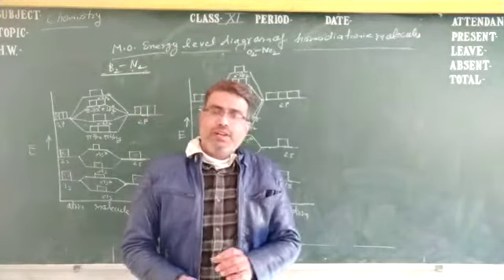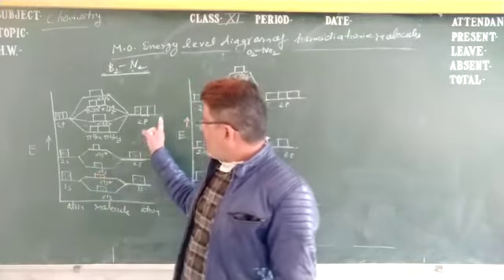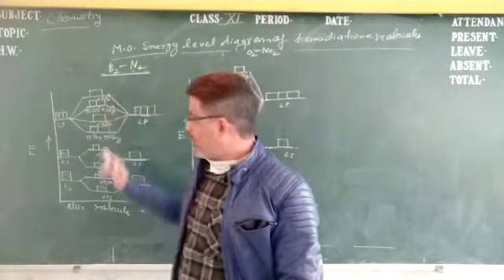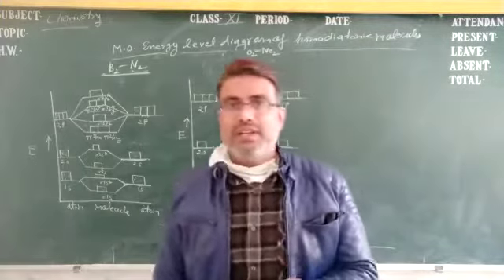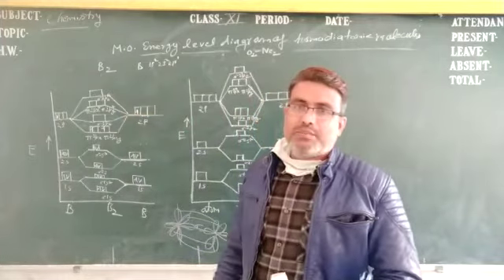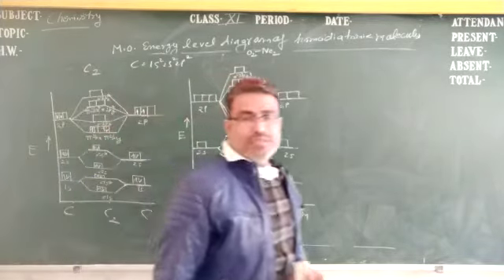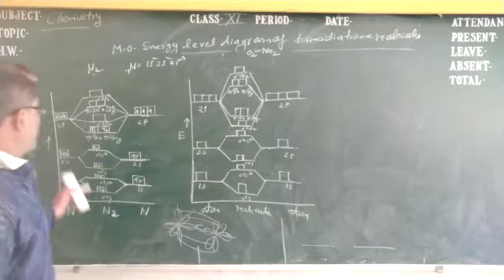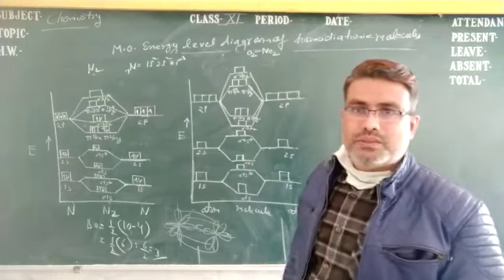M.O. ENERGY LEVEL DIAGRAM CLASS 11 CHEMISTRY BY DR. PRAVEEN VERMA